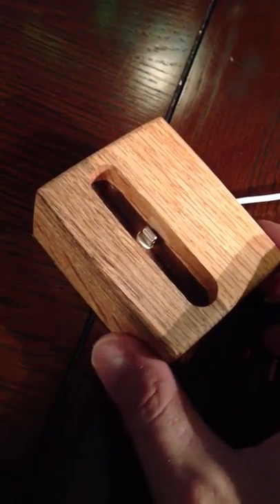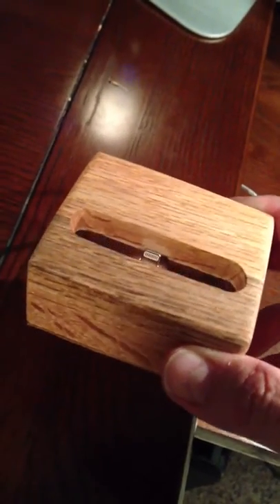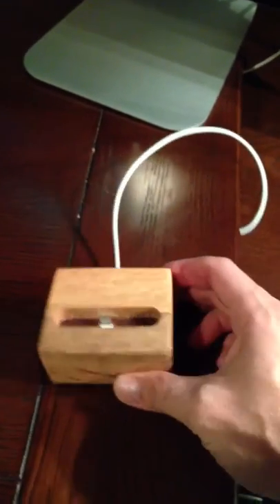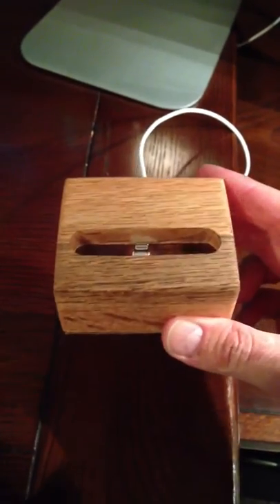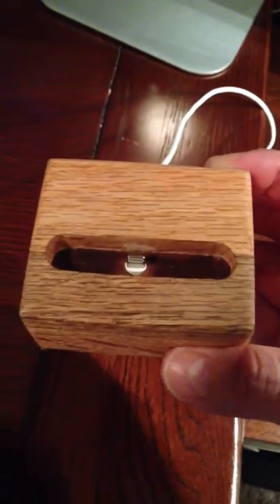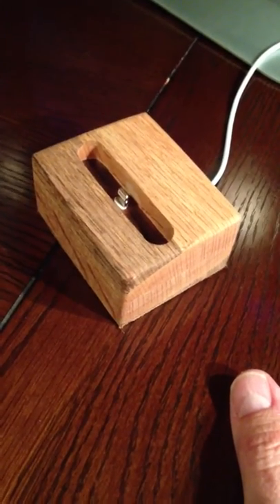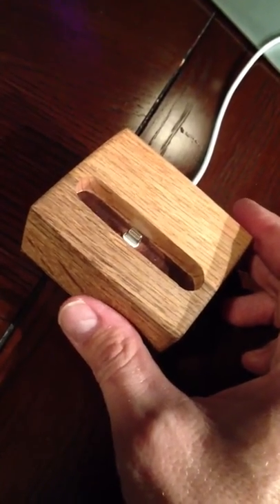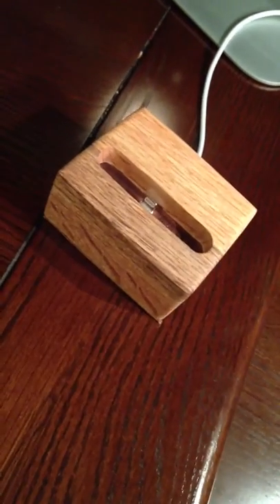iPhone 5 dock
Oak iPhone 5 dock